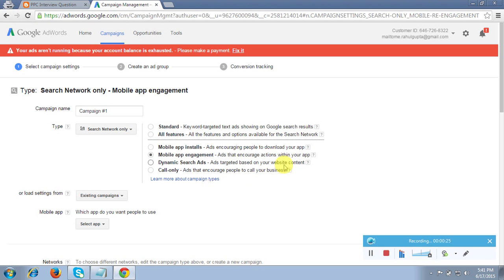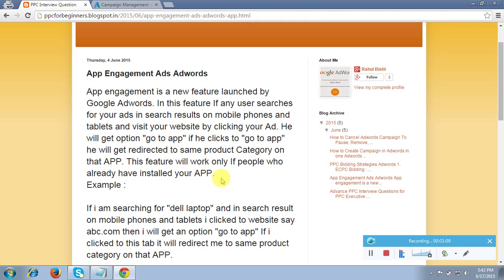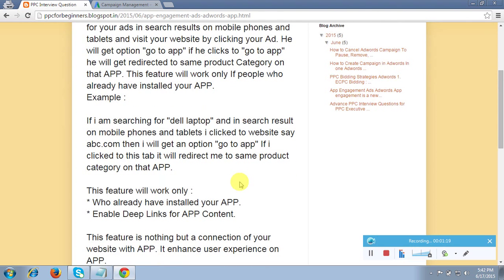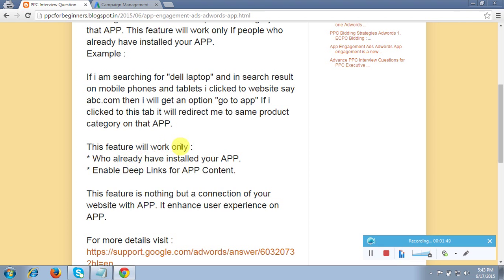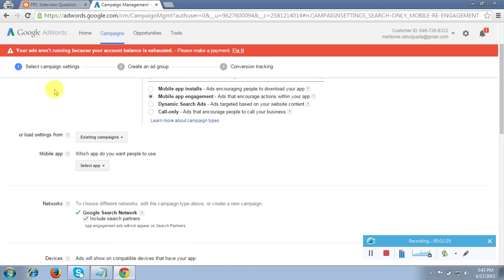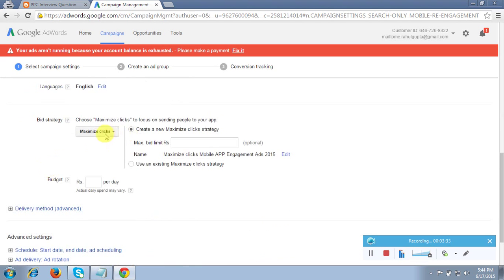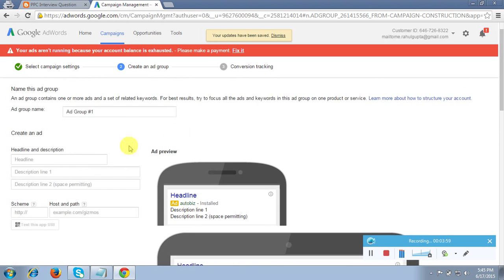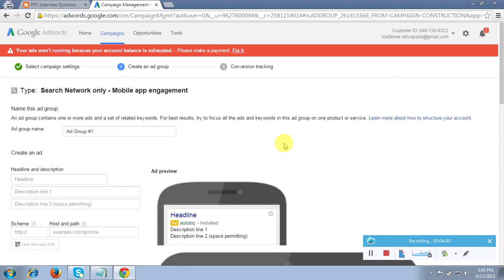Mobile APP Engagement Ads Tutorial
In this video tutorial learn how to create Mobile APP Engagement Ads in Adwords by ppcexpertclasses.com